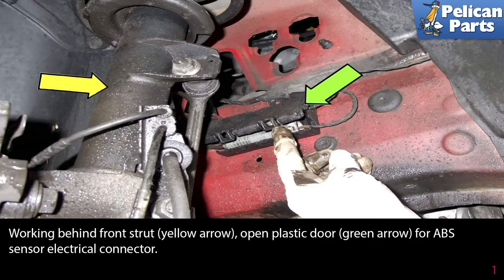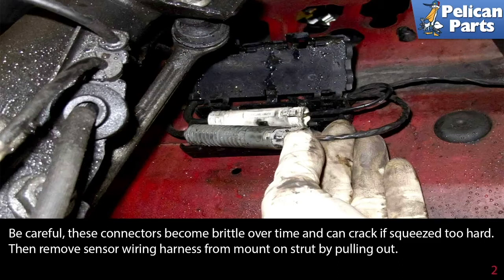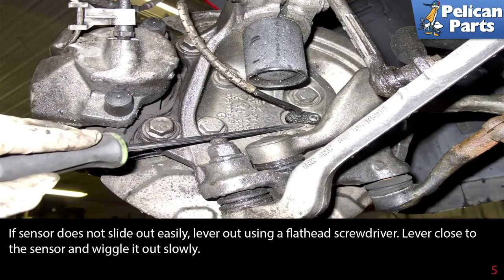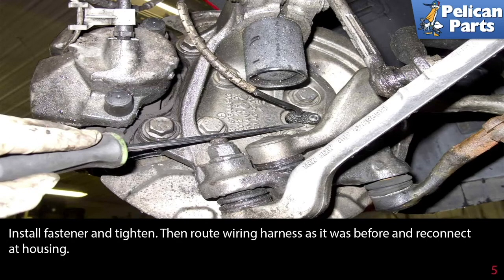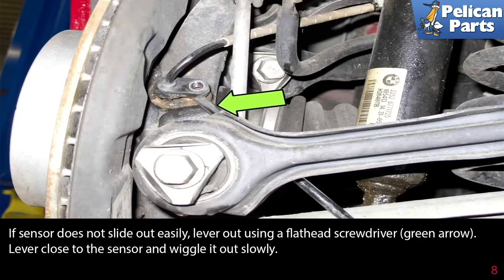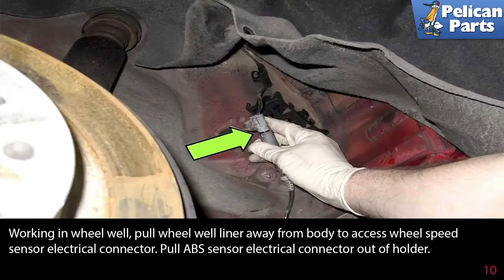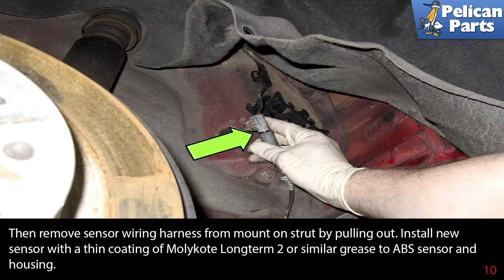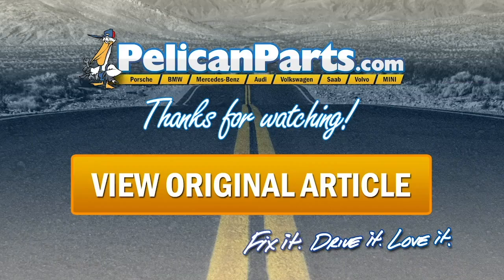BMW E90 3-Series ABS Sensor Replacement for 335i, 325i, 325Xi, 330i, 330xi and 328i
The ABS wheel speed sensor monitors road wheel movement and sends an electronic signal to the ABS / DSC module. This signal is used to calculate road wheel speed to help with ABS braking and stability control features. BMW E90 models utilize a magneto resistive style sensor. When an ABS wheel speed sensor fails, the ABS/DSC module loses road wheel speed for the corresponding wheel and sets a fault code for ABS wheel speed signal. When a fault code is set, the ABS/DSC warning light will illuminate. You will have to scan the module and read the fault codes to determine which speed sensor is the problem. Keep in mind, other problems can illuminate the ABS/DSC warning light, be sure to scan and read fault codes before replacing parts.

In this tech article, I will go over how to replace the front and rear ABS wheel speed sensors on BMW E90 vehicles.